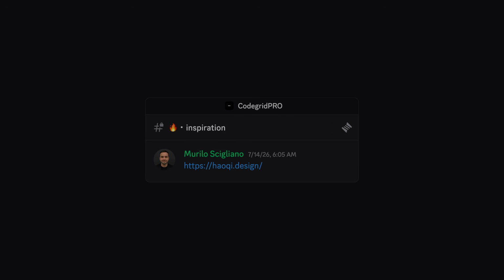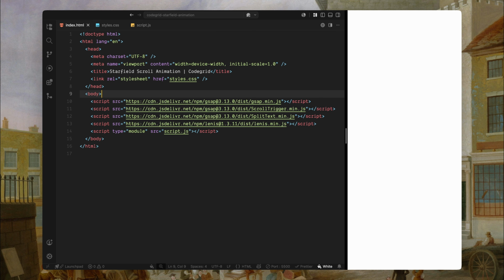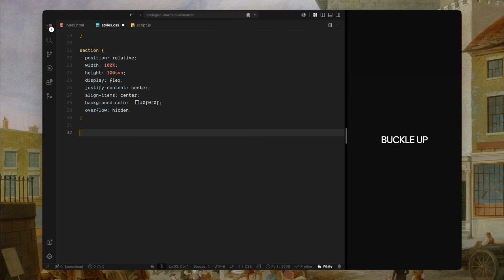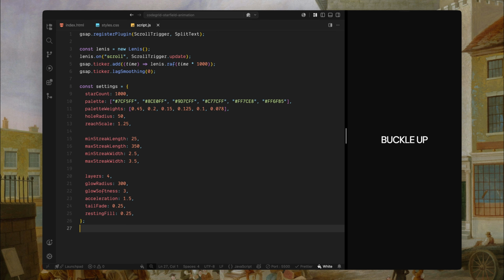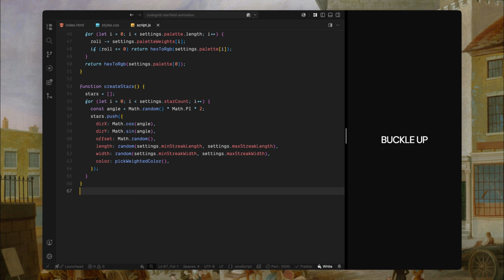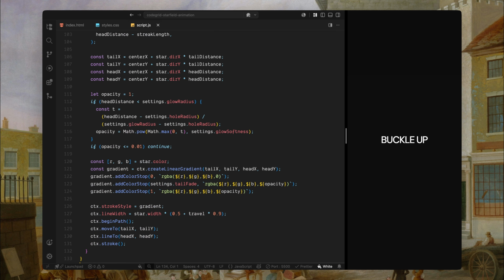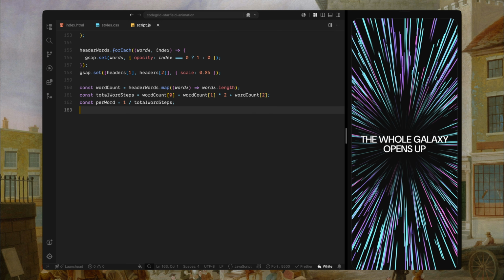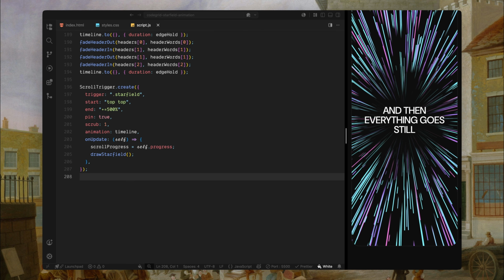Buckle Up Because This Starfield Scroll Animation Launches You Straight Into Hyperspace With GSAP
Learn how to build a scroll-driven starfield animation with HTML, CSS, and JavaScript, powered by GSAP and ScrollTrigger. We'll render hundreds of light streaks on a canvas and sync everything to a single scroll value, from the hyperspace warp to the word-by-word text sequence.

00:00 Intro
01:40 HTML
02:31 CSS
04:09 JavaScript